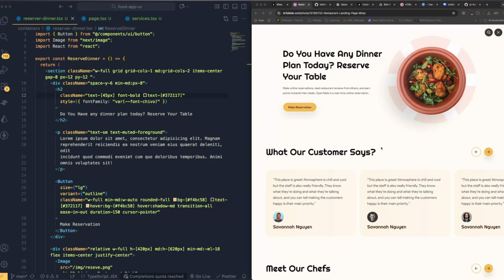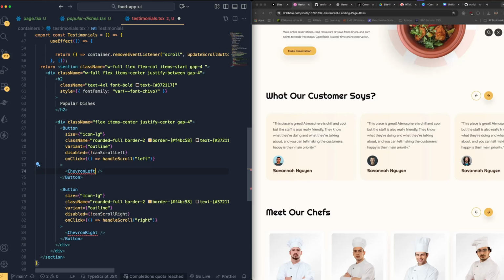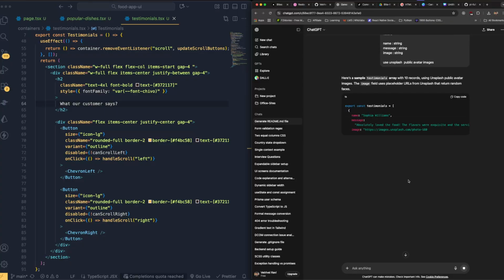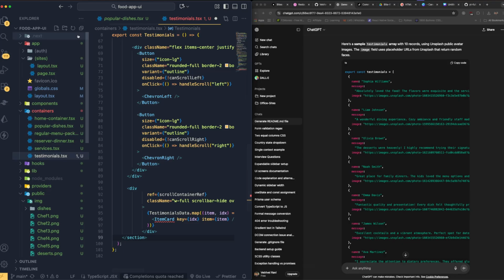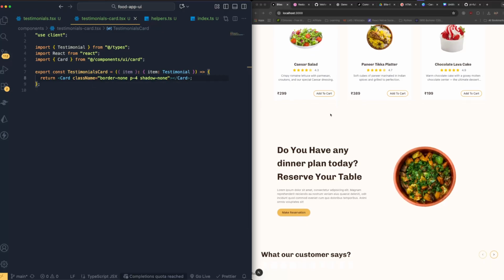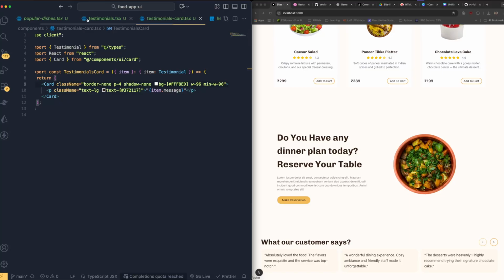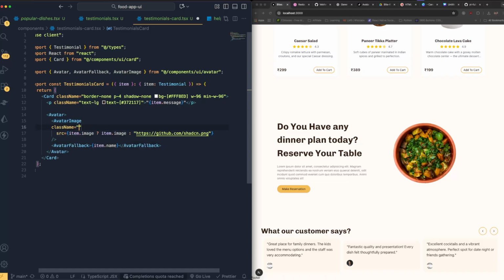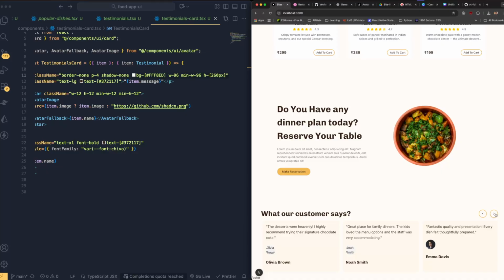🧱 🍽️ Foodie App with Next.js & TypeScript Part 17 – Testimonials Section 💬⭐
Welcome to Part 17 of the Foodie App with Next.js & TypeScript series! In this session, we’ll create the Testimonials Section, showcasing customer feedback to boost credibility and trust. This engaging section will feature user reviews, ratings, and profile visuals—all beautifully styled and responsive.

✅ What You’ll Learn in This Video:
✔️ Structuring testimonial cards with user image, name, and feedback
✔️ Adding star ratings using icons (Lucide or React Icons)
✔️ Implementing responsive grid or carousel layout
✔️ Applying subtle animations with Framer Motion for smooth transitions
✔️ Enhancing the section with Tailwind CSS aesthetics

💡 Why This Step Matters:
🔹 Builds social proof and user confidence
🔹 Adds personality and engagement to your app’s UI
🔹 Demonstrates dynamic UI components and animation handling